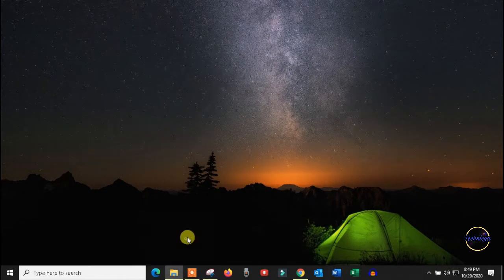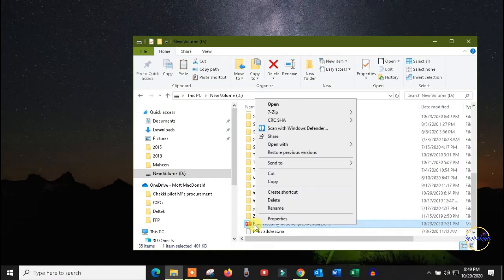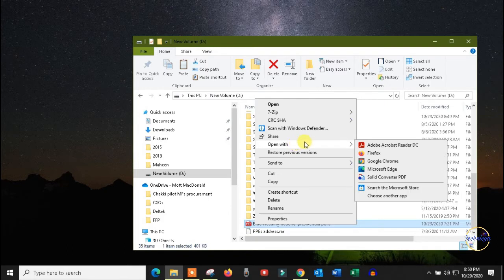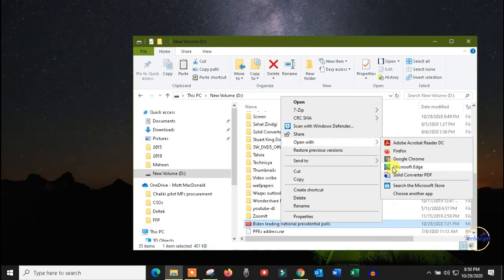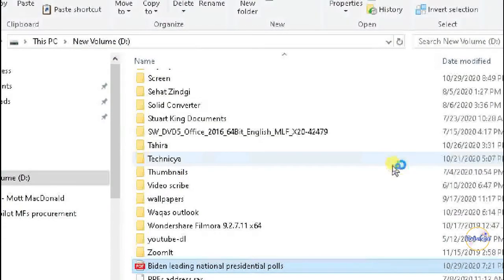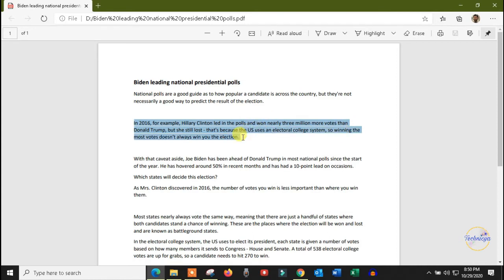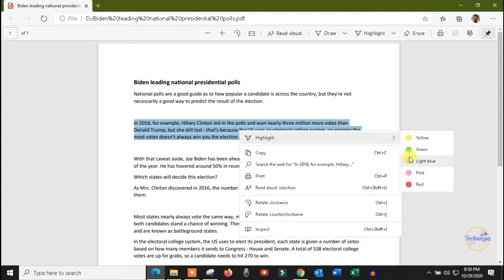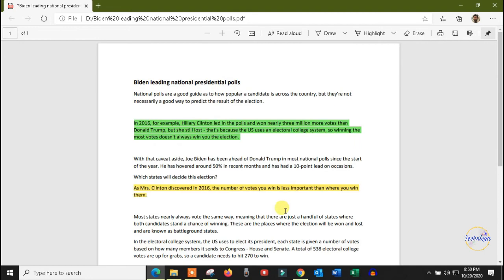Highlight Text In PDF Document Using Edge Browser In Windows 10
While reading a PDF document, you might want to highlight a sentence or word. For instance, you might want to highlight or mark a sentence that indicates something important.
So watch this video tutorial to use this function of Microsoft edge.